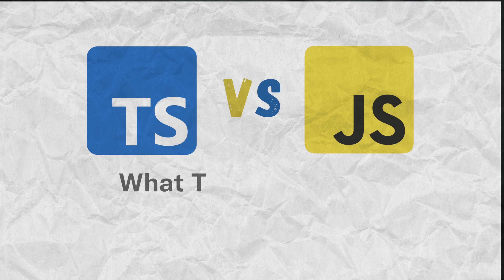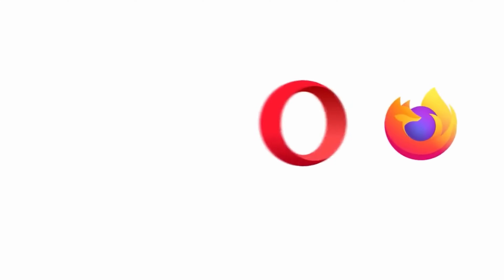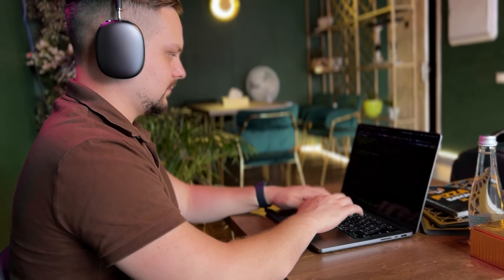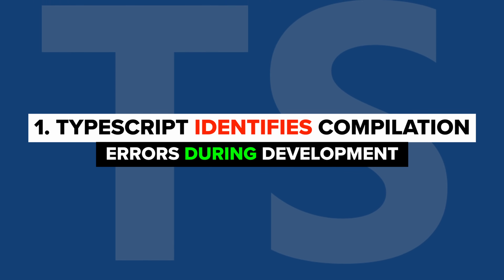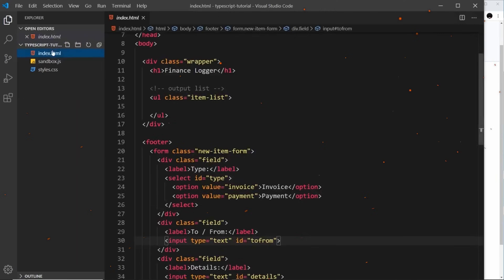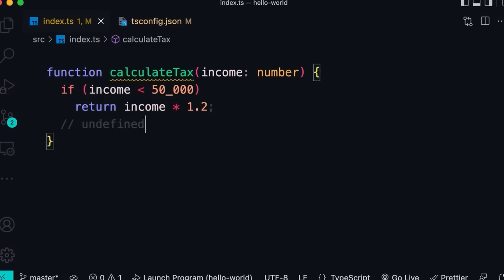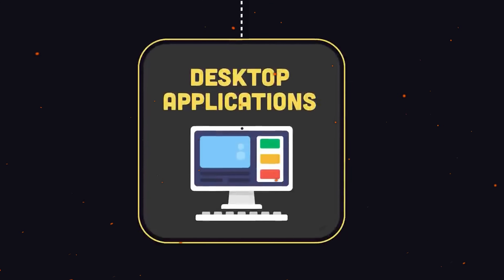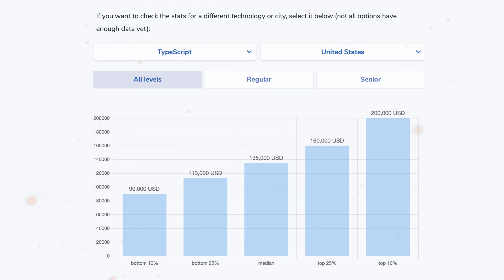TypeScript vs JavaScript in 2025 - Difference EXPLAINED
Today I will compare Typescript vs Javascript programming languages. I will explain the difference, explore the pros and cons, and which of the languages is more relevant for specific tasks.

⏱️CHAPTERS:
0:00 Typescript vs Javascript
0:28 What JavaScript and TypeScript are made for?
2:01 Main Differences between Typescript and Javascript
3:31 Advantages of Typescript over Javascript
4:40 Disadvantages of Typescript
5:40 Why use Typescript when JS is available?
6:37 Which one should you learn today
7:31 Career Opportunities